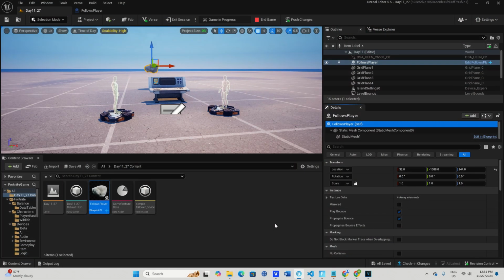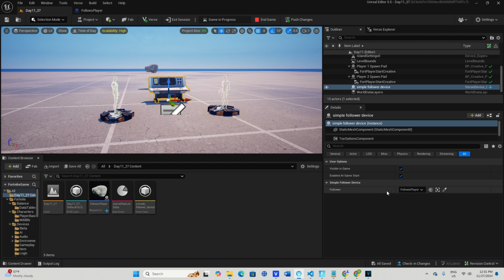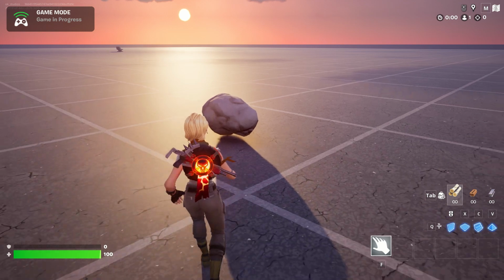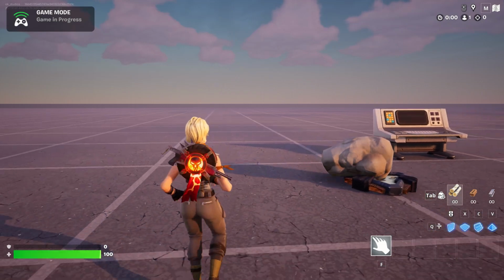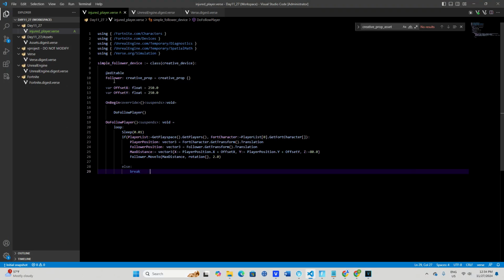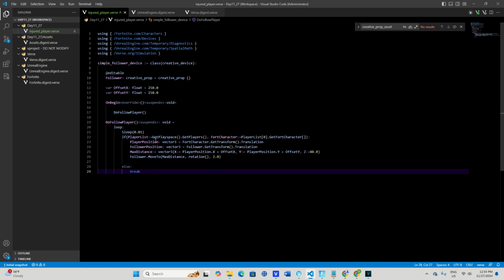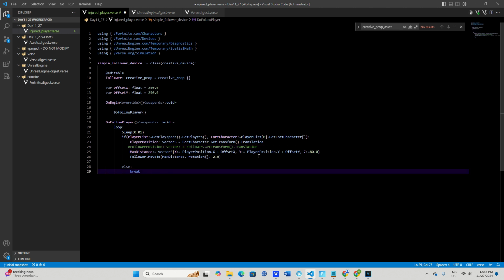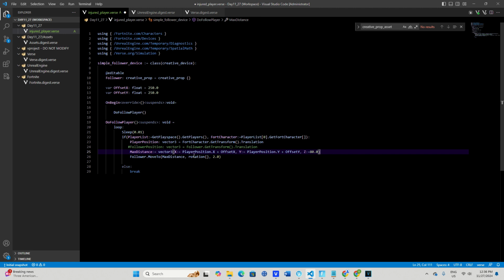Super Simple and Solid Following Prop in Verse Code (Nov 2024)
We wanted to present a very simple example of the code necessary to have a creative prop follow a character without colliding with or overlapping with the character. We tried a couple of different ways and this way was the most simple and consistent.